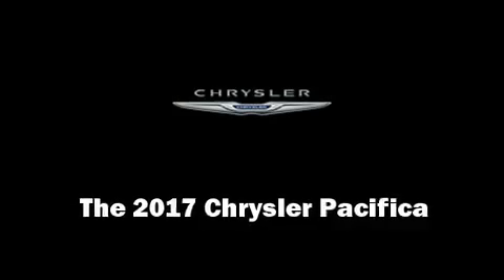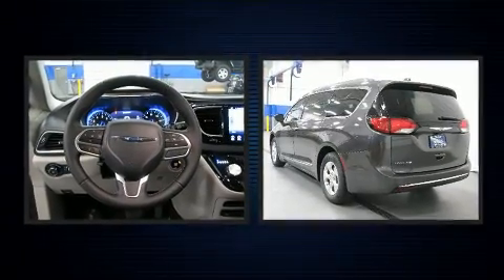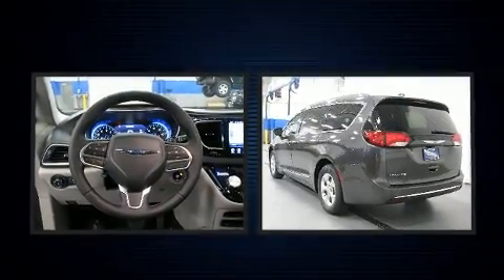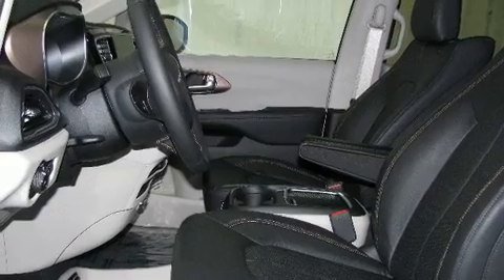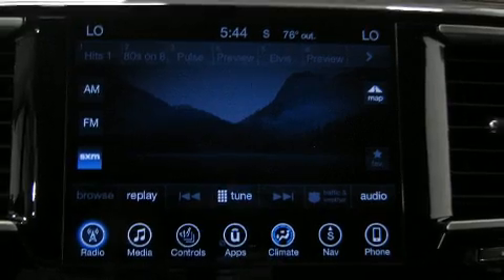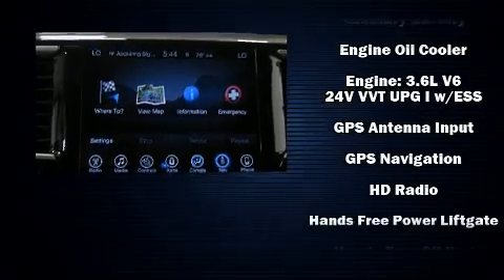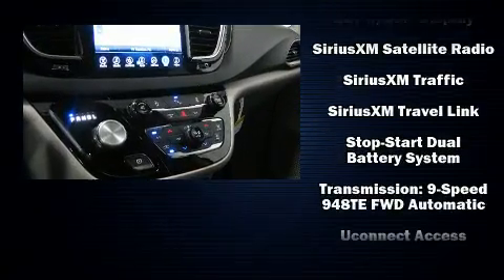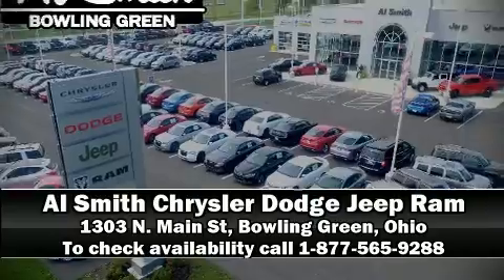2017 Chrysler Pacifica Touring-L Plus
1303 N. Main St

Step into the 2017 Chrysler Pacifica. Under the hood you'll find a 6 cylinder engine with more than 270 horsepower, providing a smooth and predictable driving experience. Top features include power front seats, leather upholstery, 1-touch window functionality, adjustable headrests in all seating positions, an automatic dimming rear-view mirror, a power liftgate, a roof rack, and cruise control. Storage solutions are integrated throughout the interior, demonstrating thoughtful attention to detail. Rear passengers enjoy the seat heating functionality, keeping them warm during the winter months. Rear LCD monitors provide entertainment that your passengers will appreciate no matter how far the drive. Curtain airbags combine with standard stability control in creating a comprehensive safety network. We pride ourselves in consistently exceeding our customer's expectations. Please don't hesitate to give us a call.